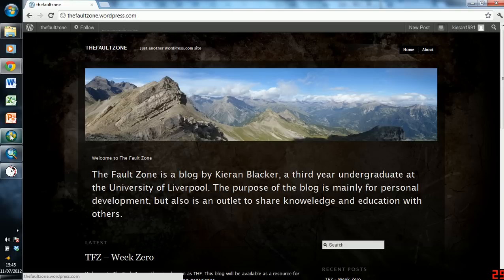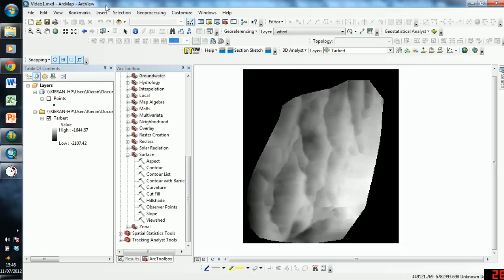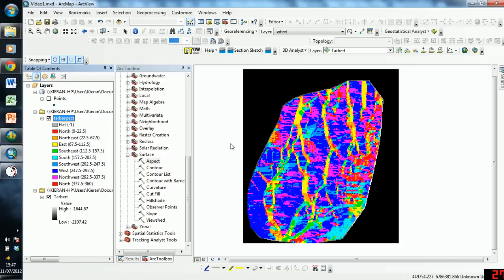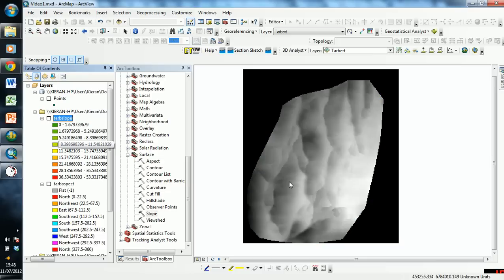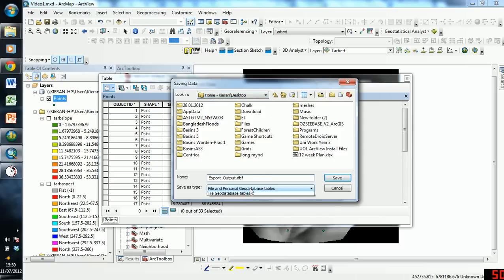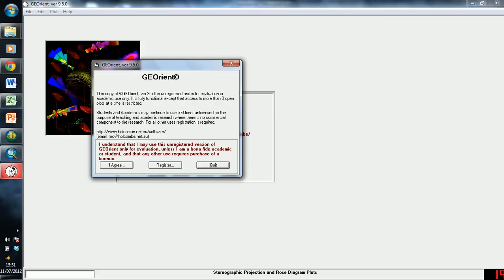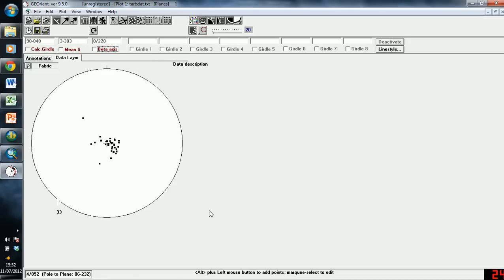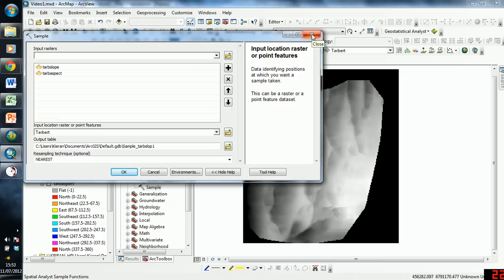Geological Orientation Data From Surfaces in ArcGIS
This tutorial focuses on extracting orientation data from computed surfaces in geological programs.

I encountered this 'problem' a fair few times when writing reports in my studies, and being unable to afford expensive software or plugins I came up with this work around. It might appear time consuming on your first run, but after a few goes you can get it down to about 5-10 minutes, depending on how fast your computer is. The data I'm using is taken from the Gullfaks field in the North Sea, and the surface I'm using is the Top Tarbert.

The field is very interesting, and is used in education quite a lot. I may go back to the data in later weeks to demonstrate other ideas and tutorials, however I cannot make the data publicly available as it is property of Schlumberger and Statoil. You need to get it yourself!

Unfortunately there is still no available plugin for plotting stereonets directly in ArcGIS 10.1. If anyone has anything to add to this workaround I would be greatly appreciated!
Thanks and enjoy the vid!